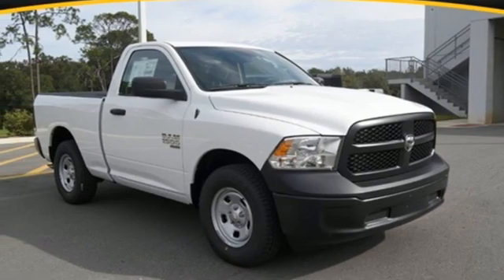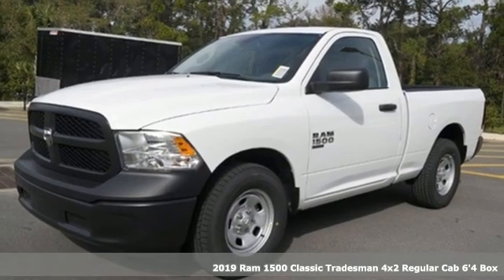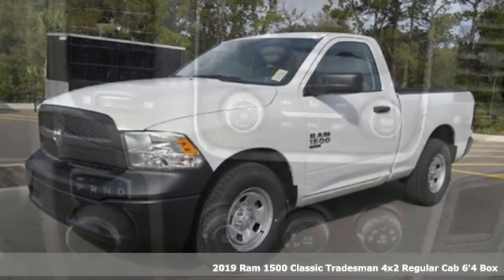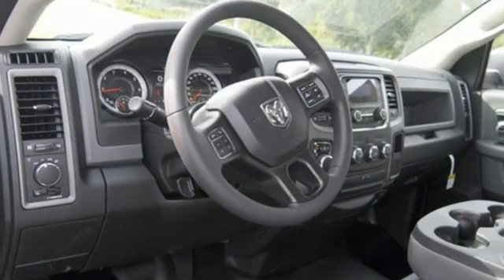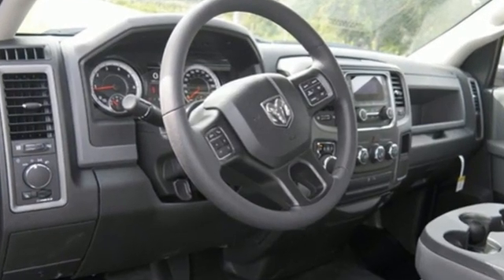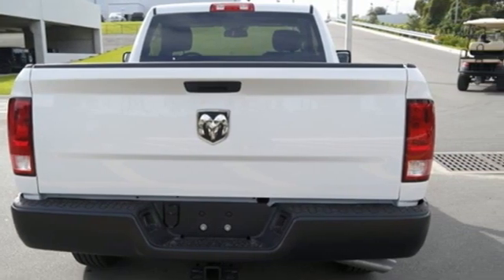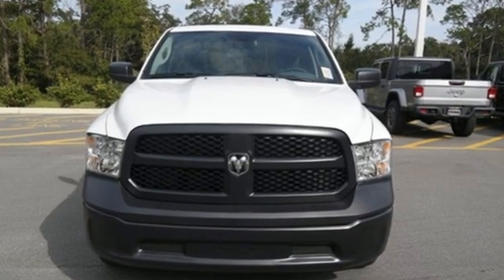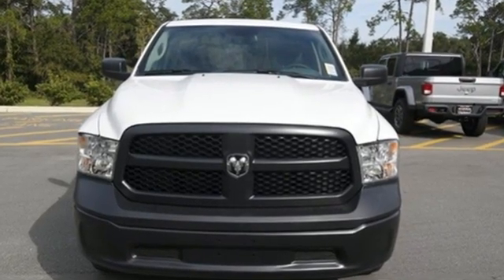New 2019 Ram 1500 Classic Clermont, FL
Year: 2019
Make: Ram
Model: 1500 Classic
Trim: Tradesman
Engine: 3.6L V6 24V VVT
Transmission: 8-Speed Automatic
Color: White
Interior: Diesel Gray/Black
Stock #: KG709372
VIN: 3C6JR6AGXKG709372
Bright White Clearcoat 2019 Ram 1500 Classic Tradesman RWD 8-Speed Automatic 3.6L V6 24V VVTbrbrBlack Exterior Mirrors, Exterior Mirrors w/Heating Element, Power & Remote Entry Group, Power Heated Fold-Away Mirrors, Power Locks, Power Windows w/Front 1-Touch Down, Premium Vinyl Door Trim w/Map Pocket, Quick Order Package 22B Tradesman, Remote Keyless Entry w/All-Secure, Tradesman Package.brbrTO KEEP YOU SAFE, WE DELIVER!brbrBUY ONLINE-TEXT-EMAIL-CHAT-PHONE AND WE WILL DELIVER YOUR NEXT VEHICLE TO YOUR DOOR!brbrFROM OUR SALES FLOOR TO YOUR DOOR!brbrIT'S THAT EASY!brbrbrHere at Napleton Chrysler/Jeep/Dodge/RAM in Clermont, we care about you and want to do all we can to earn your business. Stop by anytime at 15859 State Road 50, Clermont, FL 34711, or give us a call at , if you have any questions, concerns or comments. From everyone at our Clermont, FL, new and used car dealership, we look forward to leaving you the most satisfied auto customer possible. Some customers may not qualify for all rebates listed, see dealer for details. Price includes: $1000 - Chrysler Capital 2019 Bonus Cash 44CKB3. Exp. 08/03/2020 $1000 - Southeast BC Bonus Cash SECKA. Exp. 08/03/2020 $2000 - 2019 Retail Consumer Cash 66CK1 . Exp. 08/03/2020

Address:
15859 State Road 50